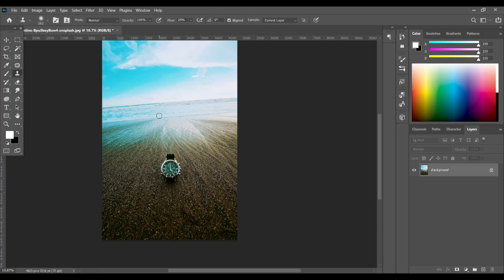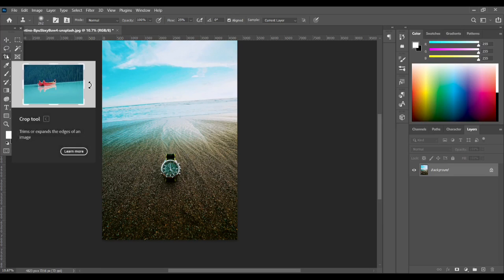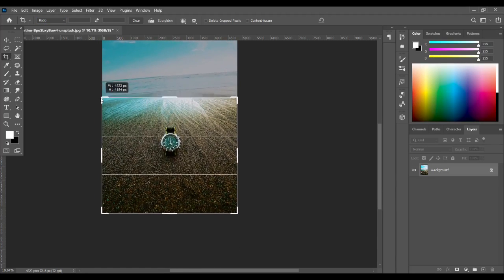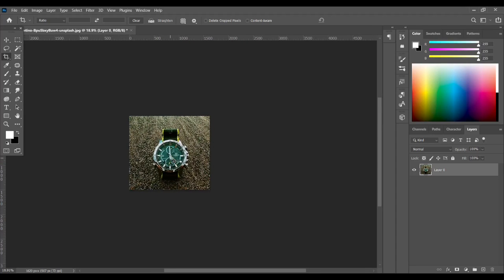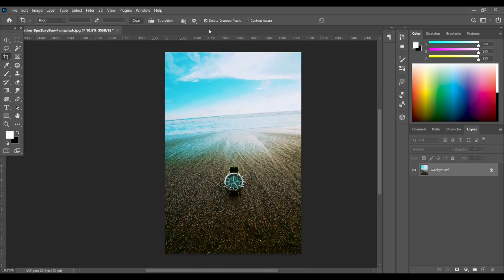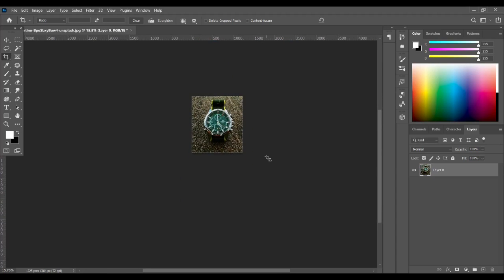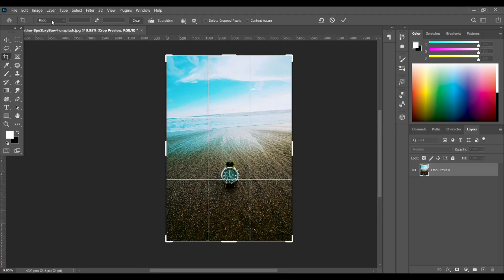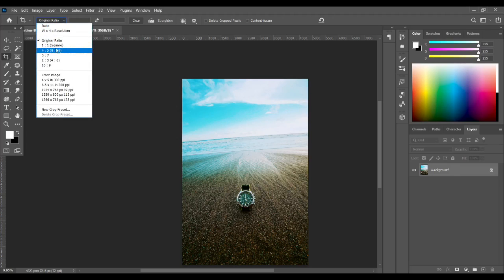Learn Crop Tool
Hello Everyone,
In this video we are going to  learn or understand all the tool under crop tool or what are its functions and how it works and what we are done to make some better images or correct our images in right way using some of the small tools..
Thankyou